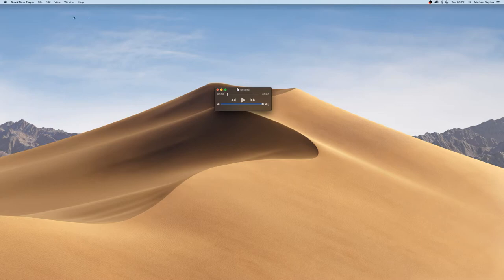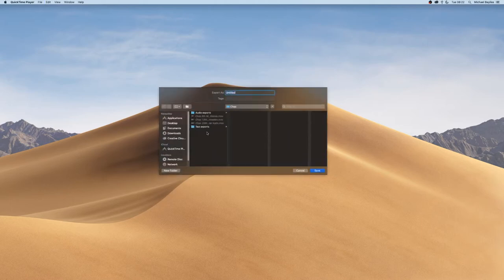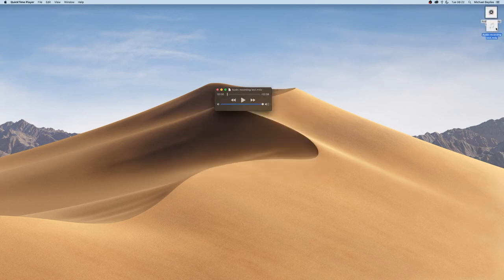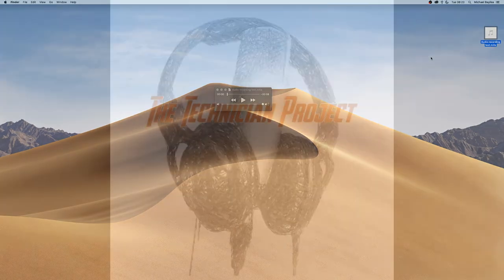How to do an audio record within Quicktime player